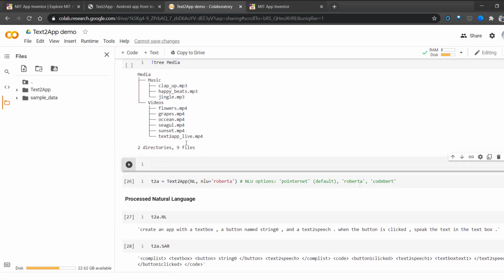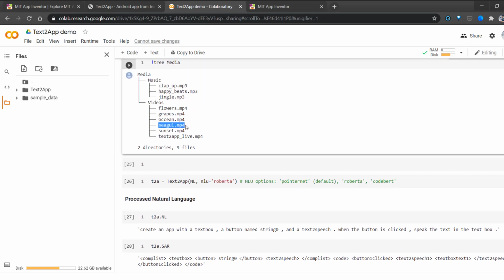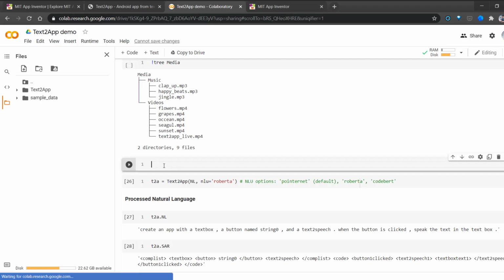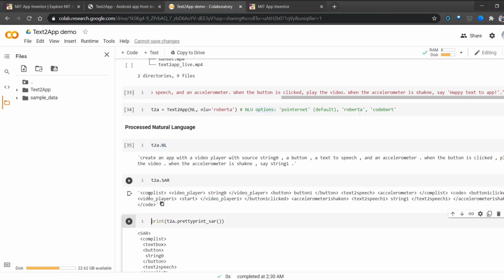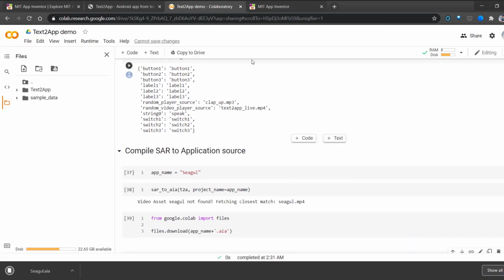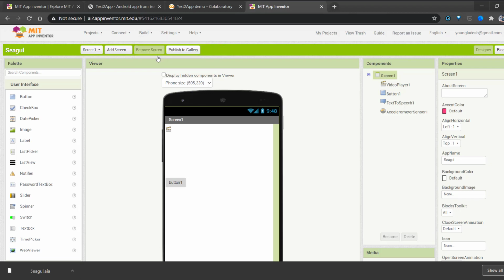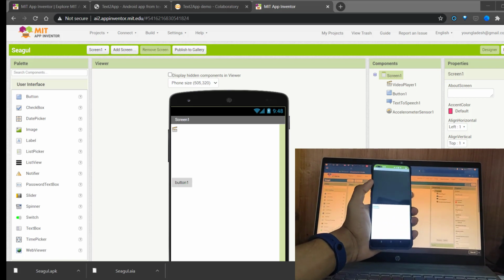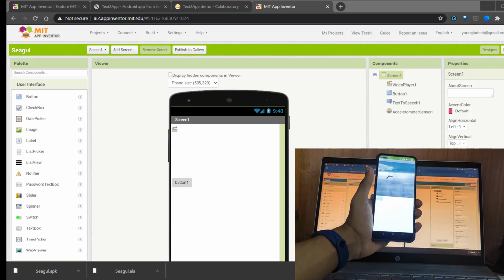Text2App: creating mobile application from natural language text (demo)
This is a demo video for our project Text2App: A Framework for Creating Android Apps from Text Descriptions